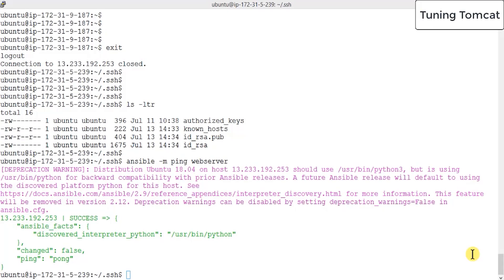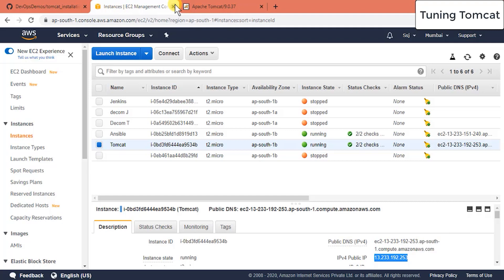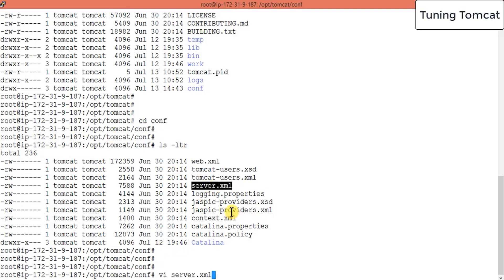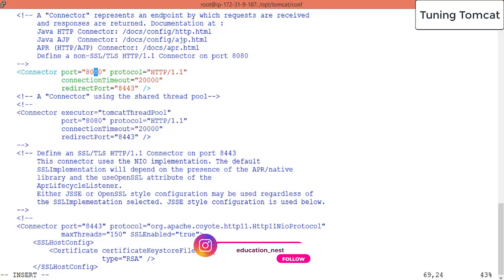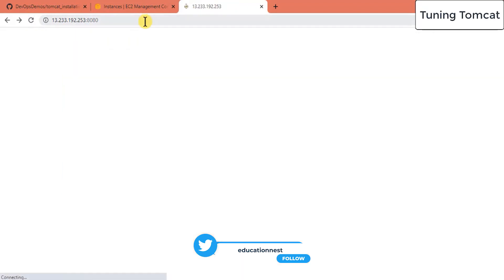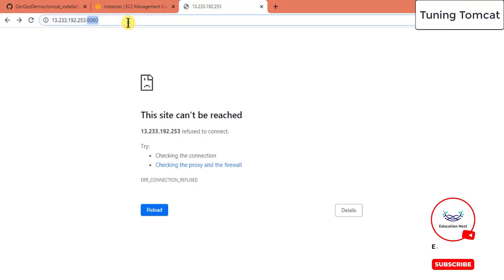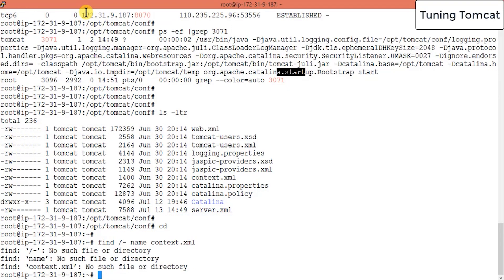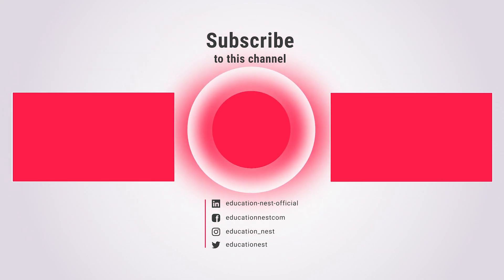Optimizing DevOps: A Guide to Tuning Apache Tomcat for Peak Performance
In the world of DevOps, performance optimization is the key to success. Join us in this comprehensive video where we'll guide you through the process of tuning Apache Tomcat for peak performance in your DevOps environment. Whether you're a DevOps novice or a seasoned pro, you'll find invaluable insights here. Join us as we ensure your Tomcat setup is finely tuned for seamless operations in your DevOps workflows.